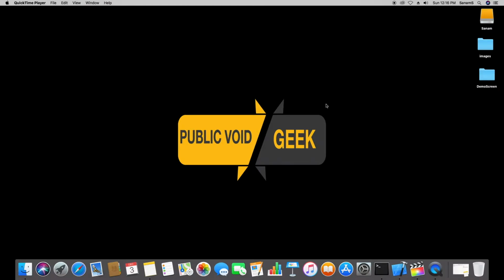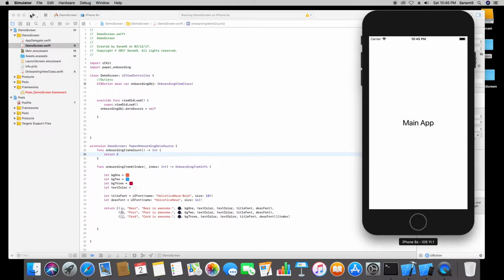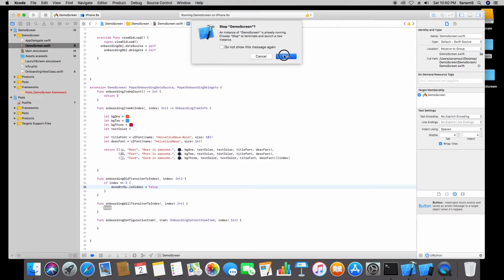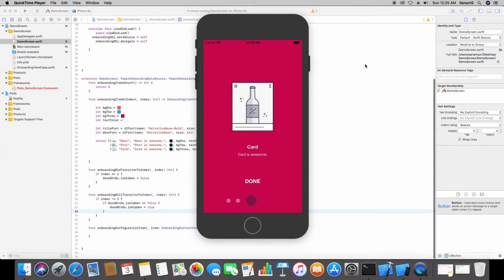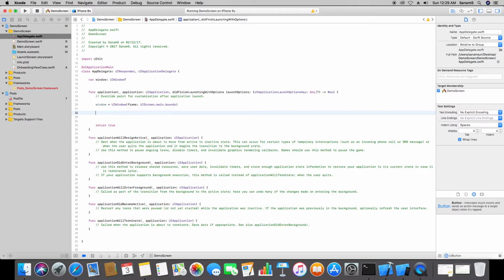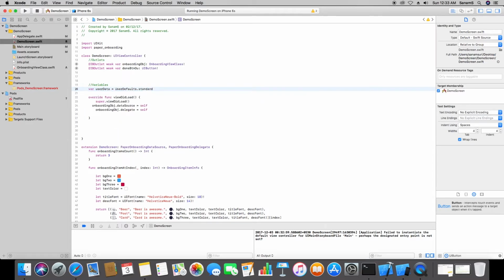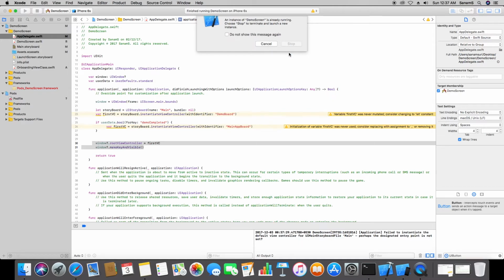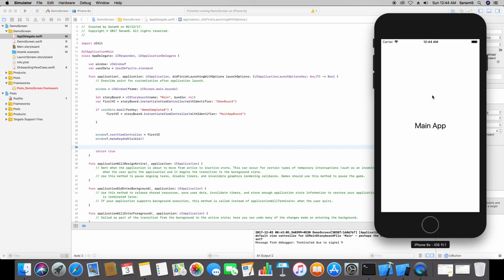How to create Onboarding or Demo screen for your iOS Swift 4 app Part 2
This is the part 2 of our Onboarding screen or the demo screen for our swift 4 iOS app. We will be using Cocoapods and Userdefaults in our app.

Links :-